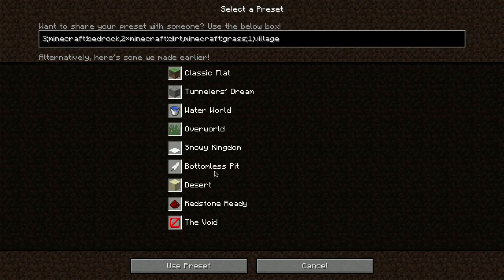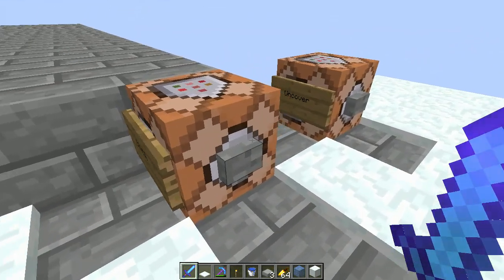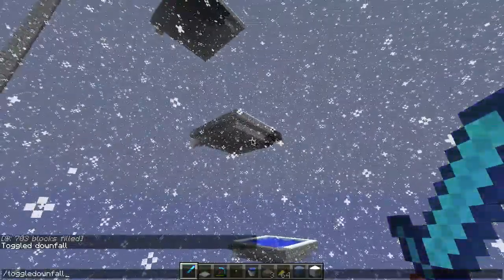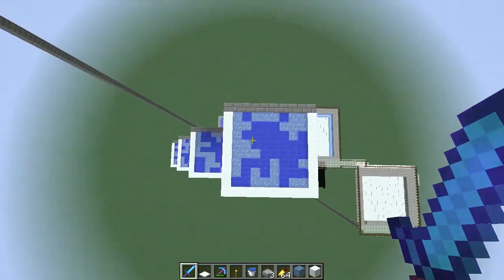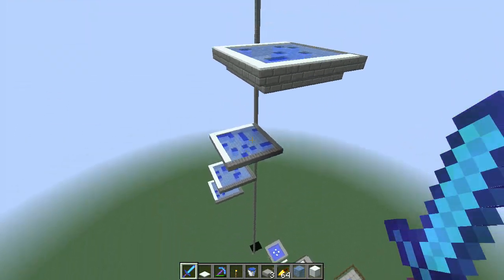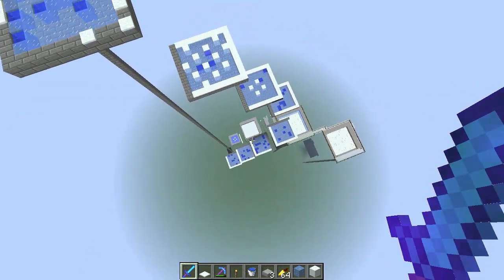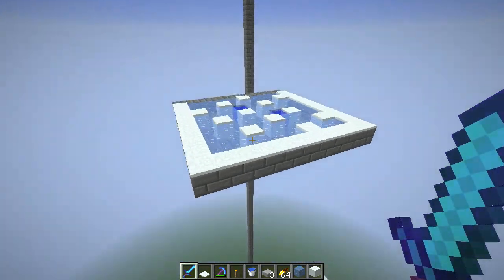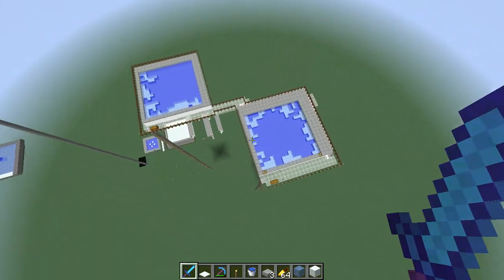Minecraft Science! - Ep. 3 - Taiga Ice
Welcome to another Minecraft Science! episode, where we experiment with freezing water in a Taiga biome to learn how to build an efficient ice farm.

This is a manual farm, not one of those fancy dancy ice cube machines, but the principles of how to freeze water apply to both.

I also neglected to mention that my conclusions about seed blocks really apply to farms of roughly this size - 8x8 or 16x16. As a farm gets larger, the area increases in relation to the circumference and at some point, the speed of freezing will clearly benefit not having to wait for the edges to freeze in to the center, and the loss of ice blocks will more than make up for itself. I'm still trying to figure out how large a farm would have for this, but it's far bigger than I have room to build on the Modified Taiga Island on the Minecraft LAN Party! server.